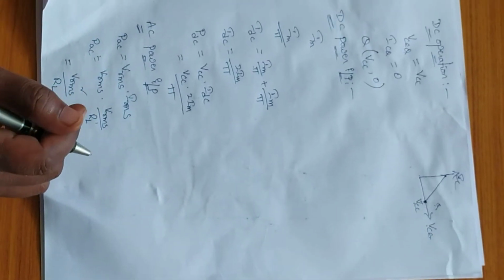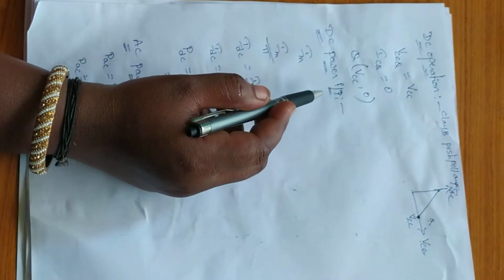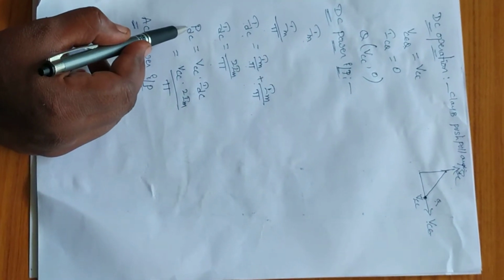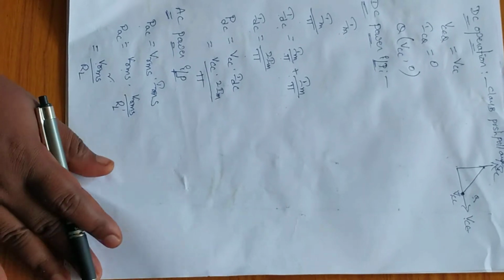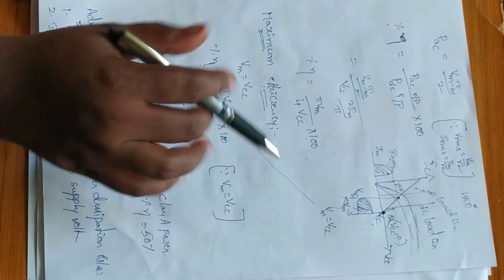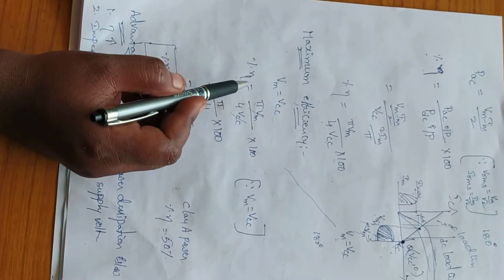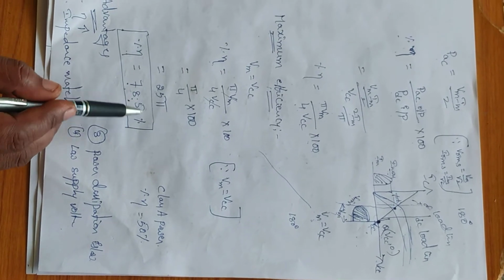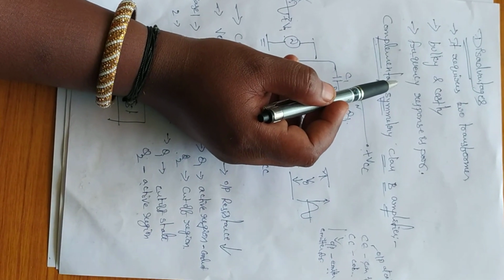Class B push pull amplifier-Part 3